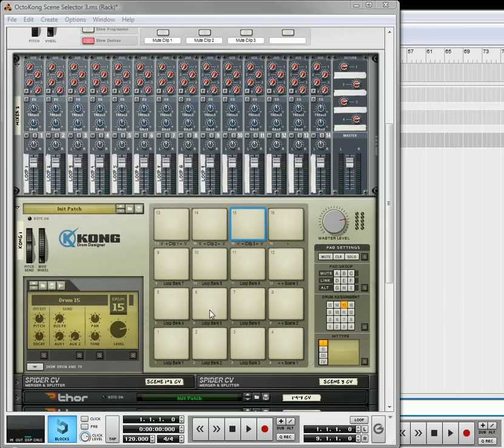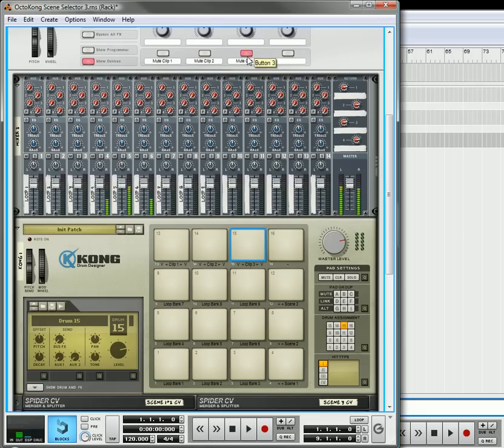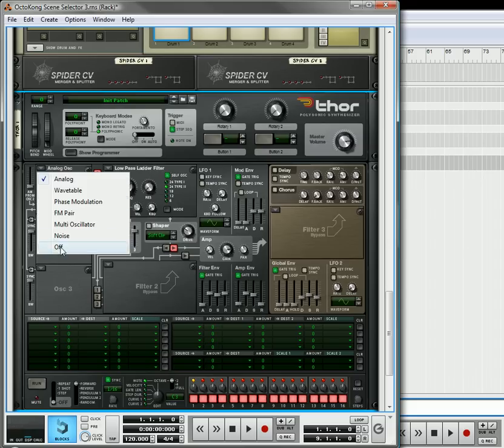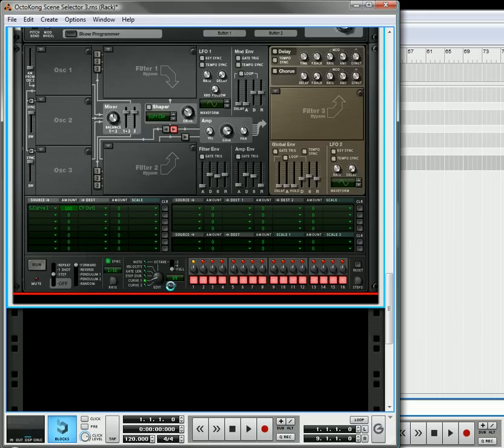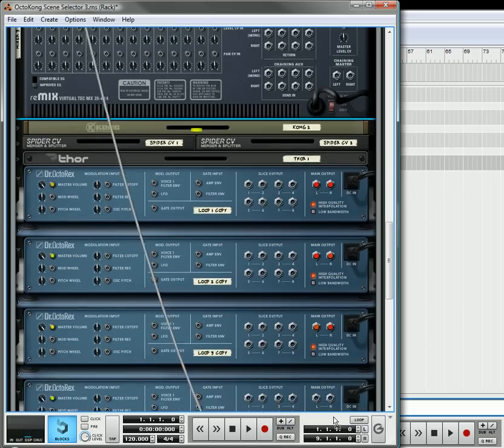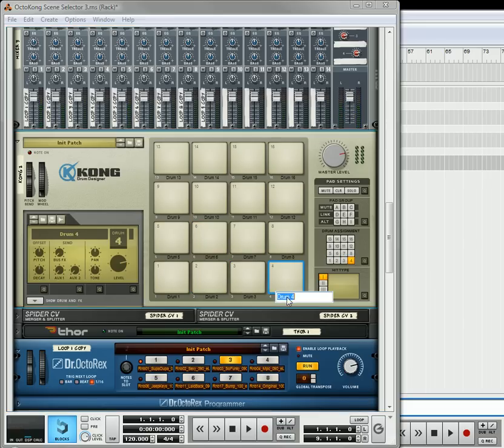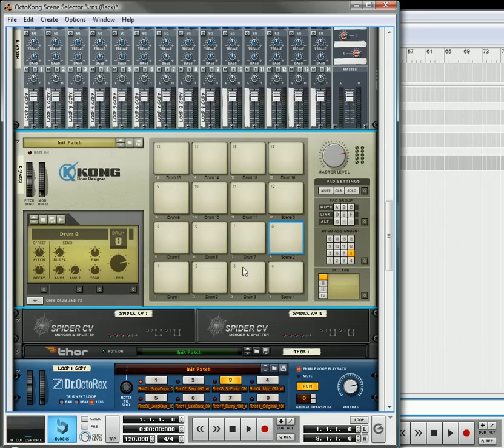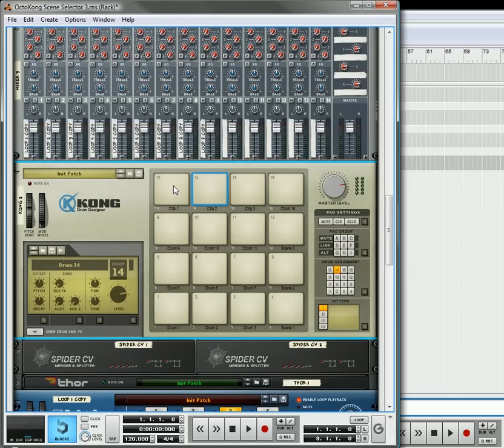Dr. OctoKong Scene and FX Selector (Part 1)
This series will go from A to Z creating a patch that is a mini-scene / clip selector like Ableton "Live" but we're going to do it inside Reason using Kong, a bunch of OctoRex Loops, and even go through a way to add a bunch of FX that can be cycled from a single Pad. Try it out. I think you'll like it and find a lot of power under the hood.